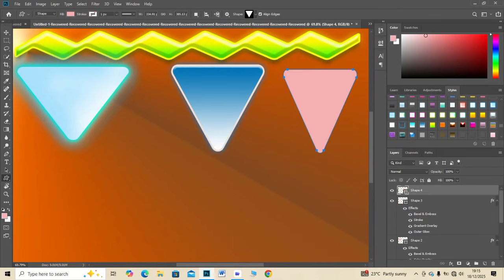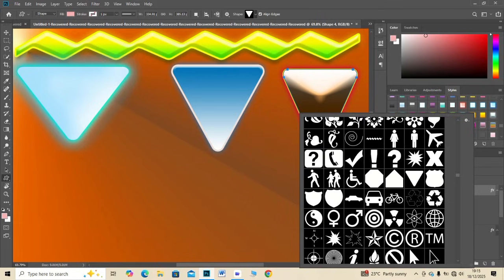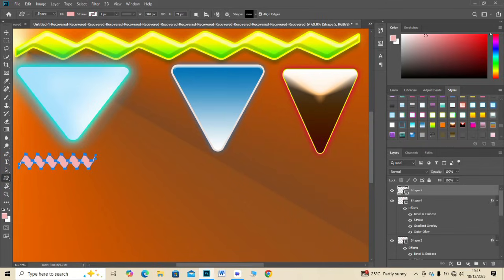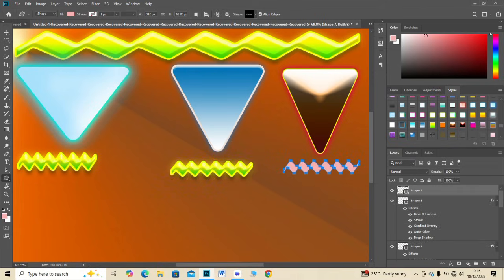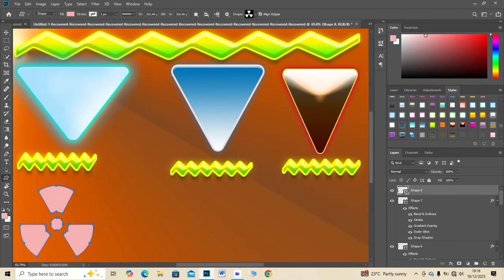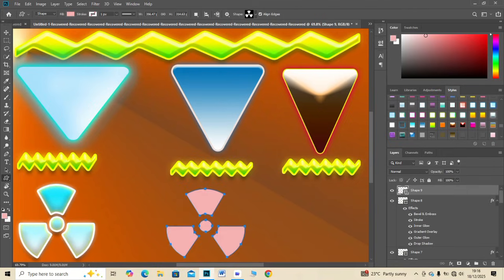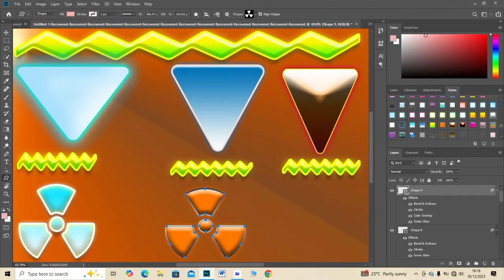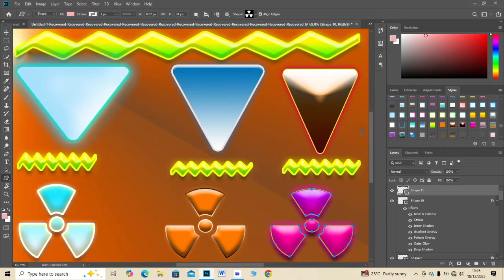HDR 4K Portrait|Professional Retouching LookCanonR5 + Photoshop ColorGradingMasterclass#E9DED78#1365